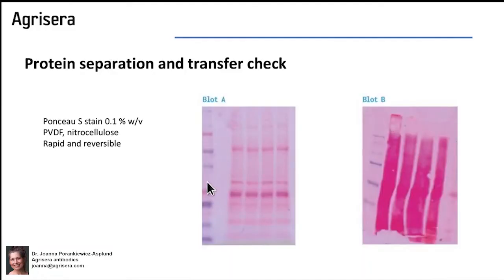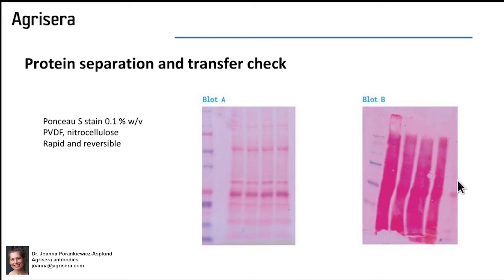Protein separation and transfer check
Can the quality of a protein transfer be determined before the blot is developed?